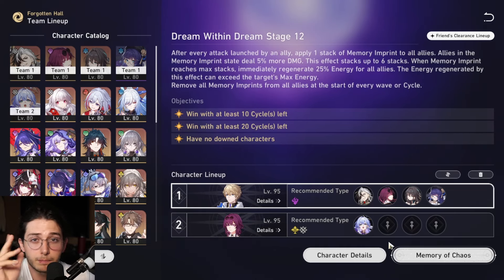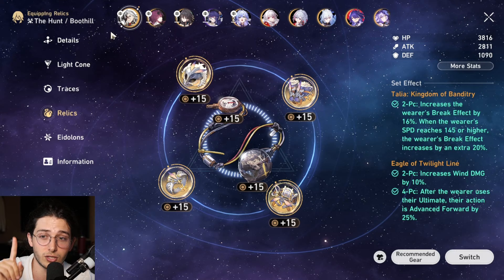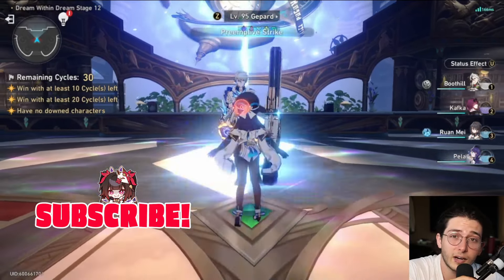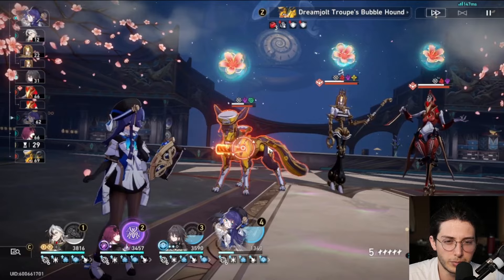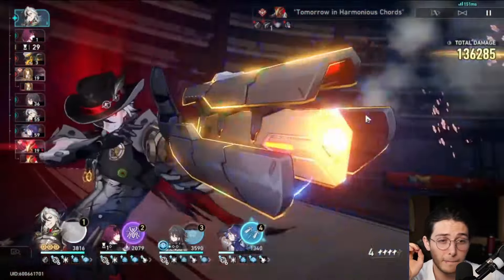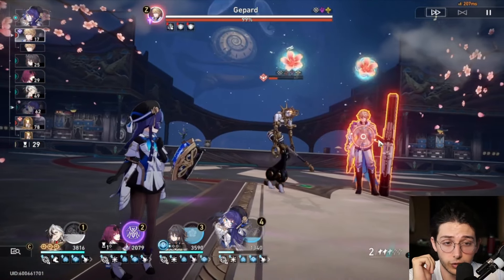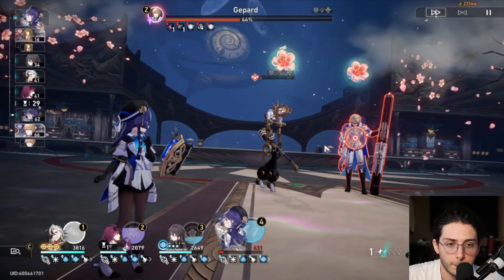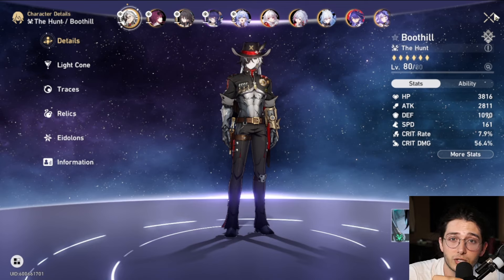Dot Teams Just Got A New Weapon | Honkai: Star Rail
Let me know any improvements I could make. I appreciate it

Wuthering Waves

Robin
Firefly
Boothilll
Jade
yunli

0:00 Intro
1:06 MoC 12 0 Cycle